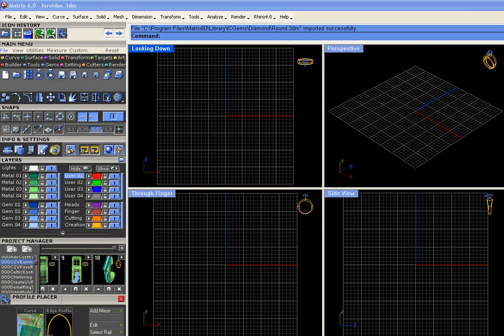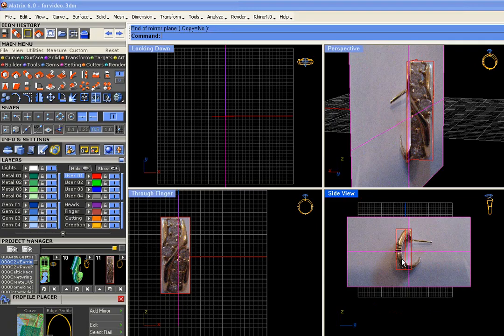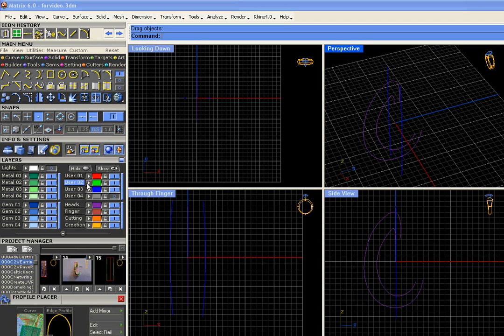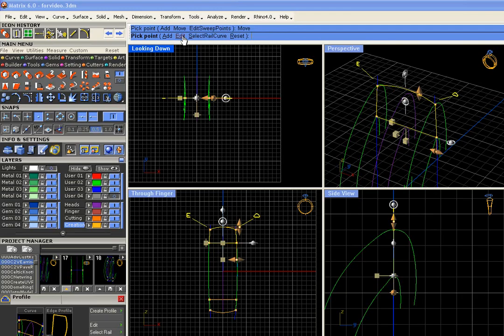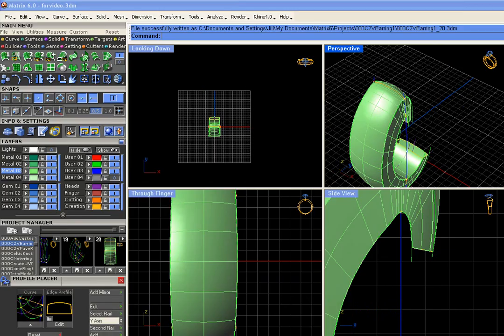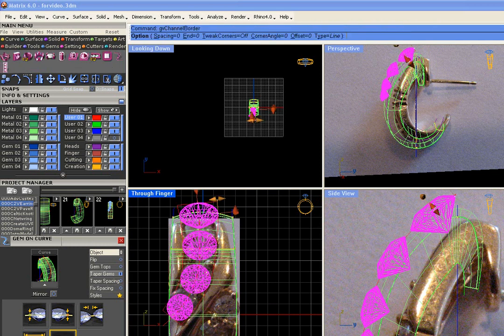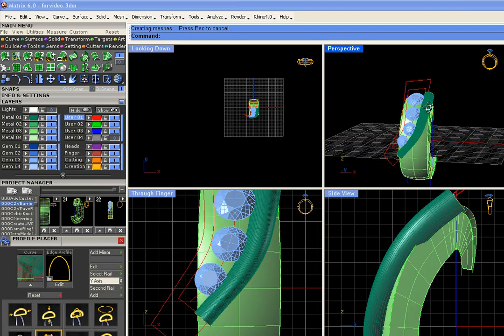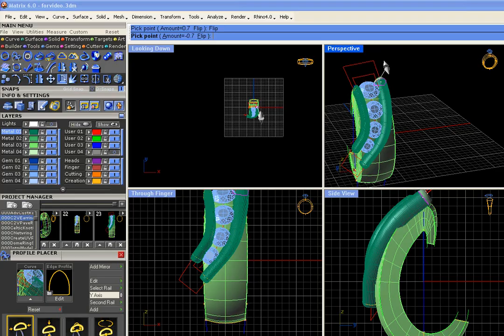3D D bali